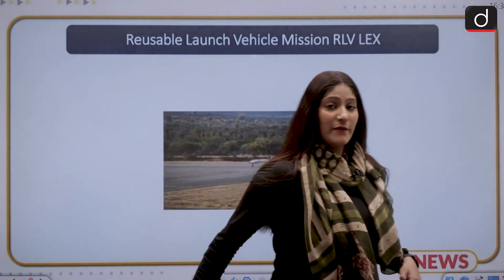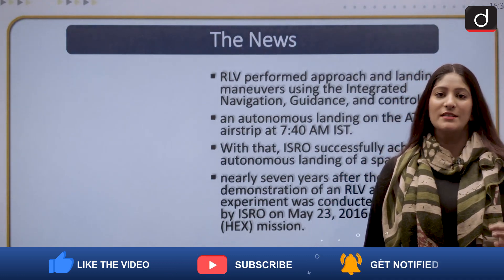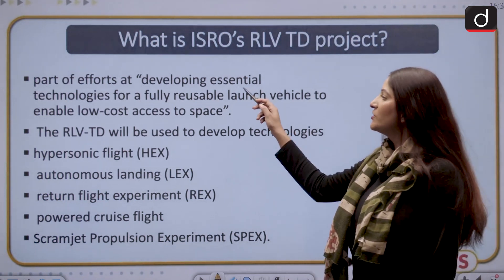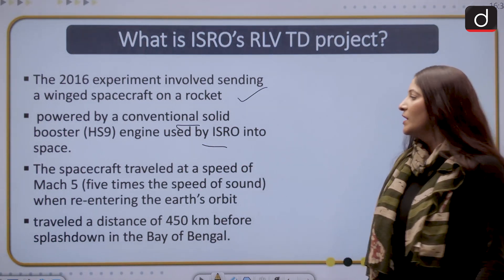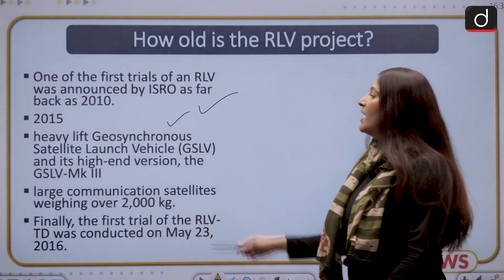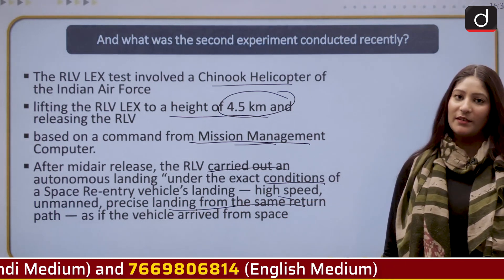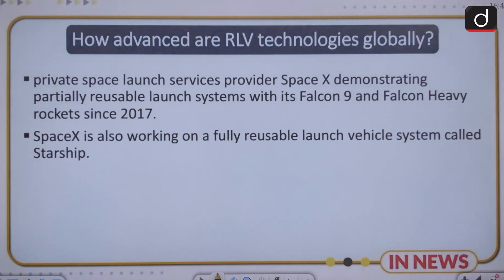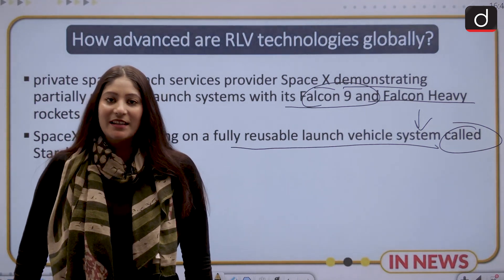Mission RLV LEX - IN NEWS | Drishti IAS English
On the morning of April 2, 2023, the Indian Space Research Organisation and its partners successfully demonstrated a precise landing experiment for a Reusable Launch Vehicle at the Aeronautical Test Range (ATR), Chitradurga, Karnataka.